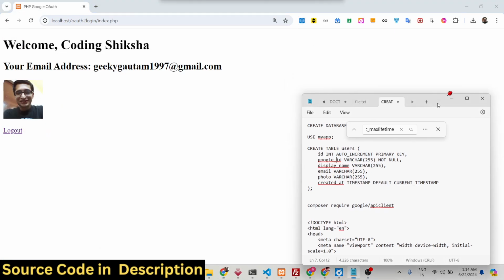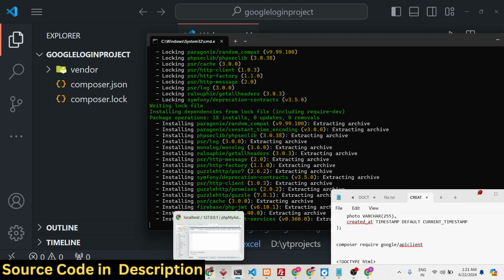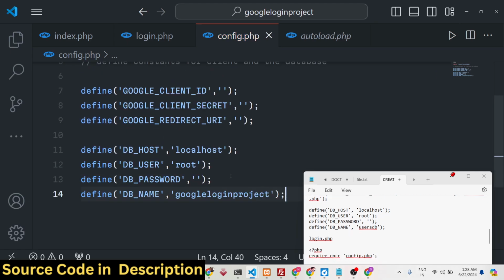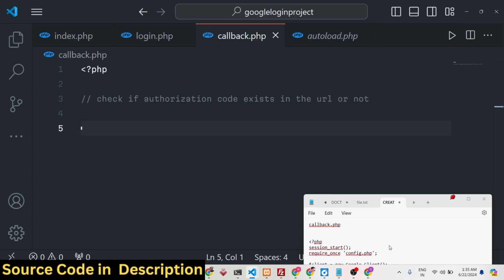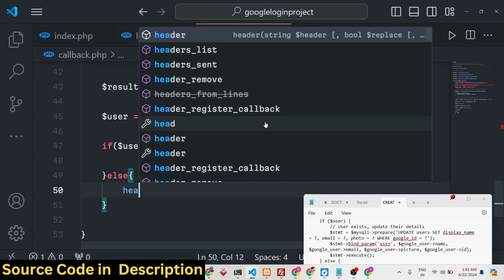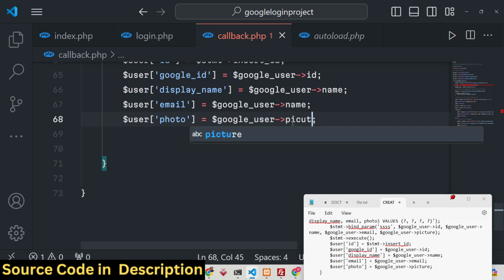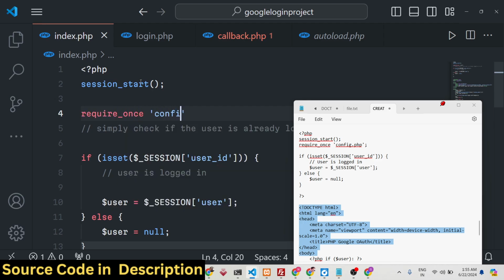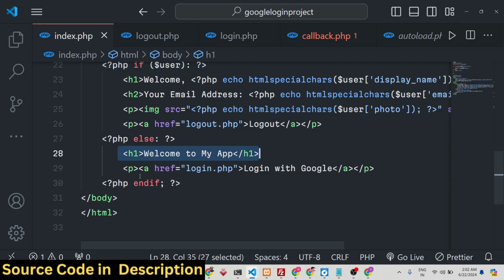Build a PHP Google OAuth2 Login and Logout System With Sessions and MySQL Database in Browser